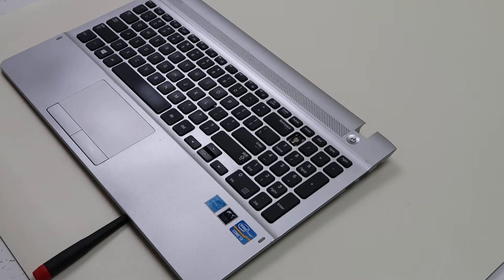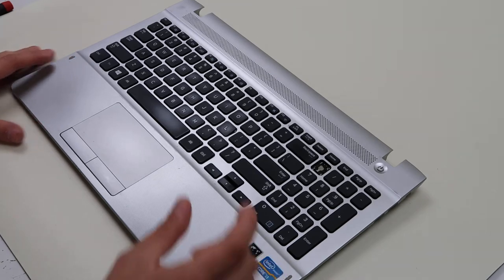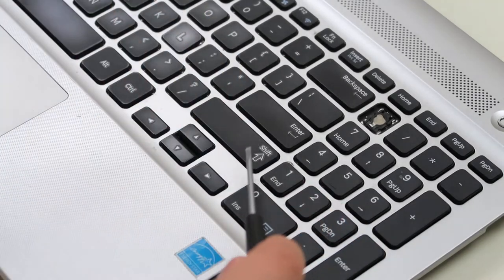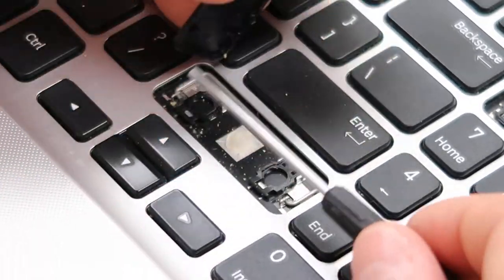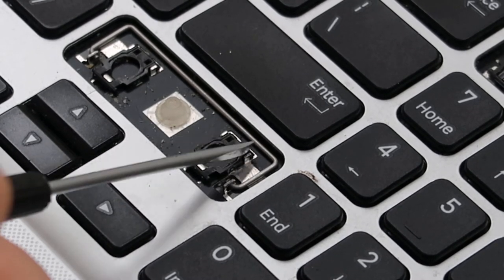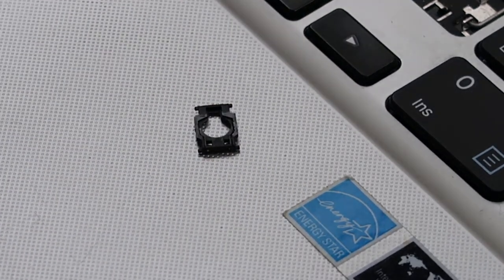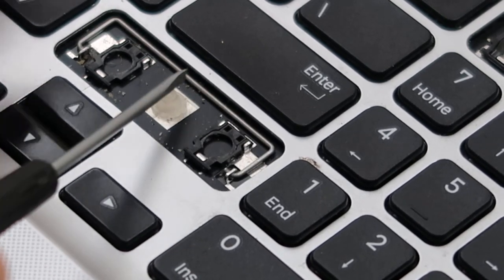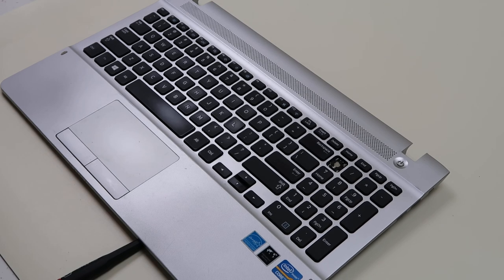How To Fix Replace Keyboard Key - Samsung 300E Laptop - Space, Enter, Shift, Ctrl, Backspace, Etc.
This video will show you how to larger sized keys on your Samsung 300E.

A: If you break or damage any component of the key assembly, you would have to replace it.  I usually get my keys on Ebay If you cannot find a loose key for sale, you may have to purchase a keyboard and take a key from there.

Q:  The Hinge Clip came off with the Key Cap.  What do I do?